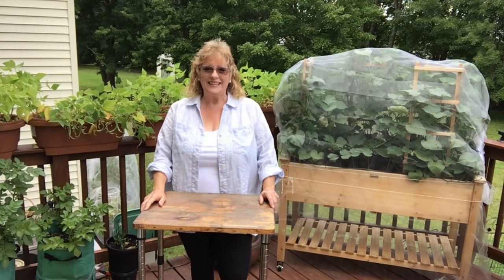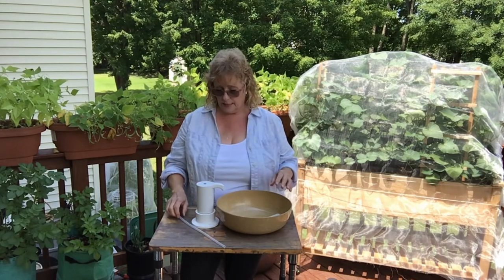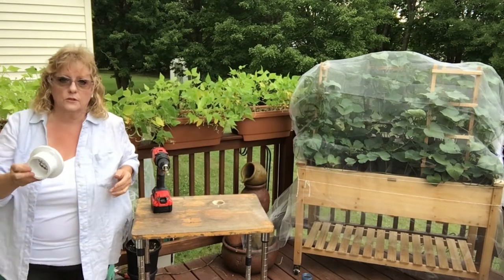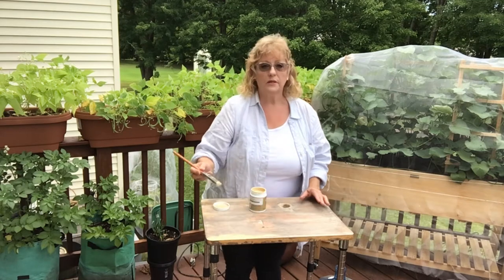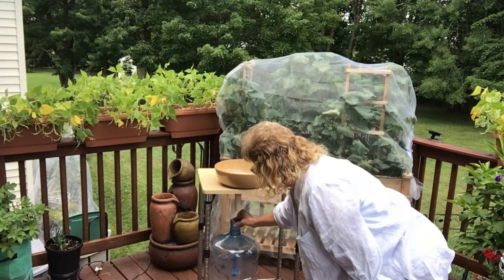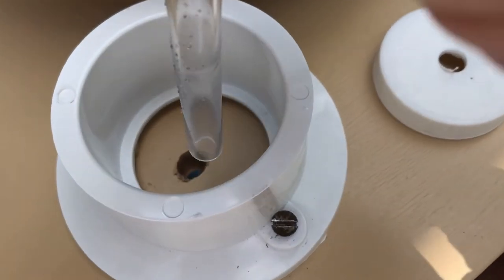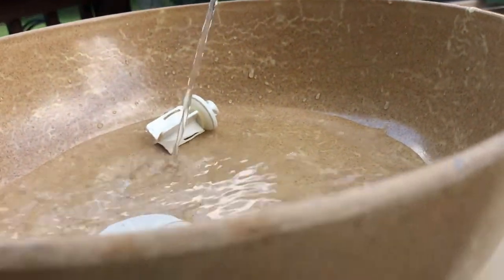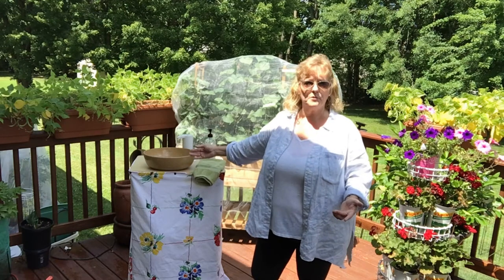DIY Portable Sink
In todays video we take mostly discarded items and use them to make a portable sink that can be used in areas that have no running water. ( Disclaimer)  This sink is for hand washing only and not meant to be used as drinking water.
Link for faucet on Amazon
Created with Movavi Video Editor Plus